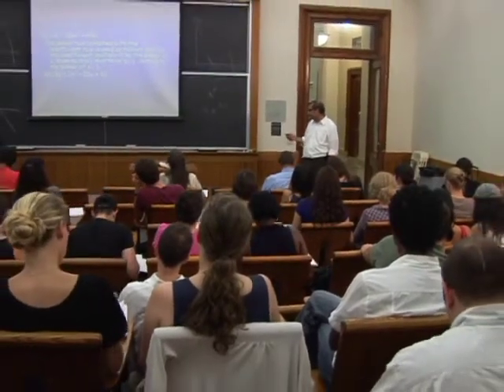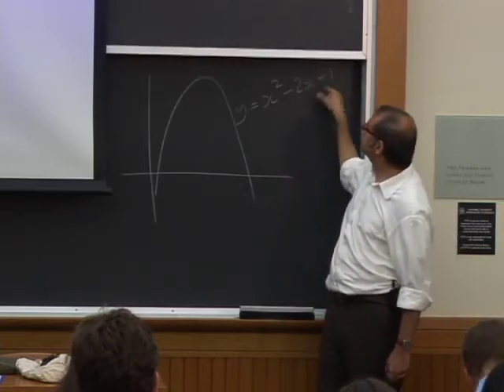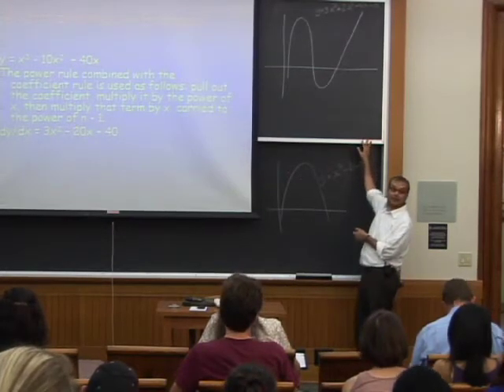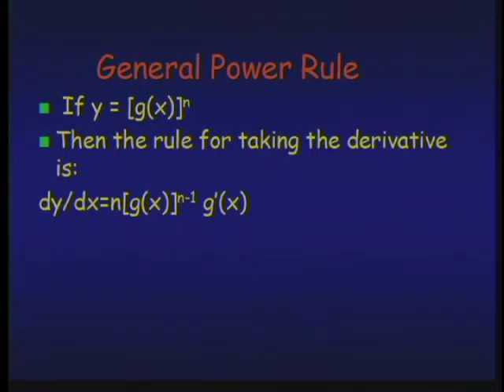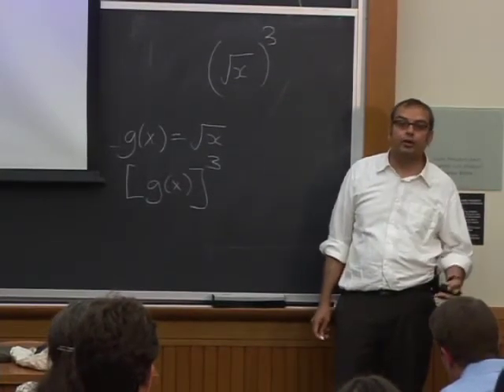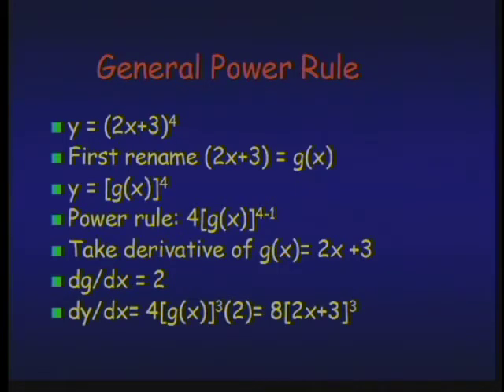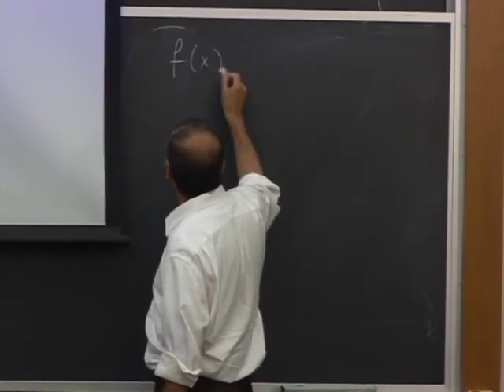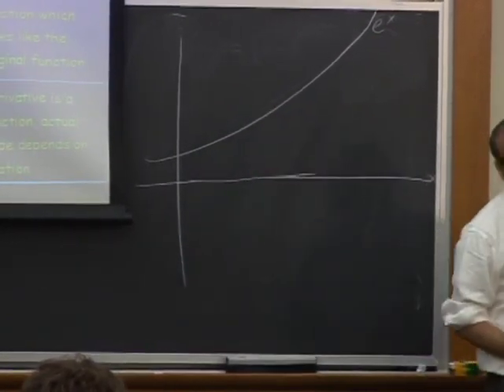SUMA K4190 Math Camp Class 2 Part 4